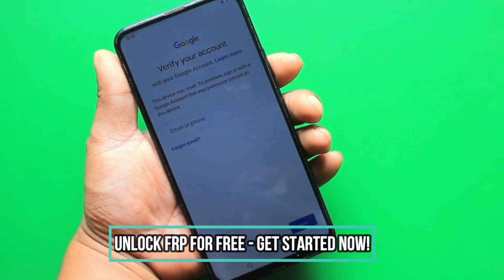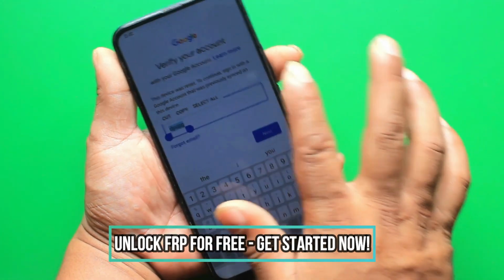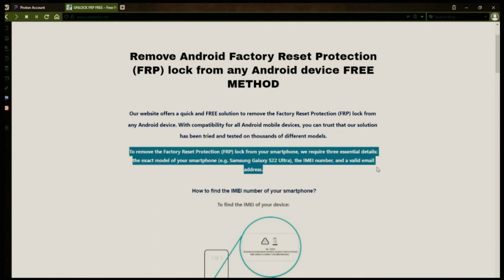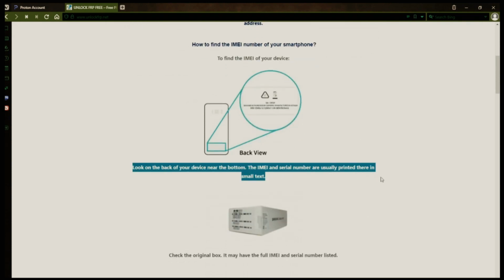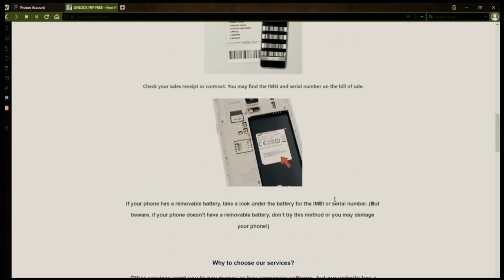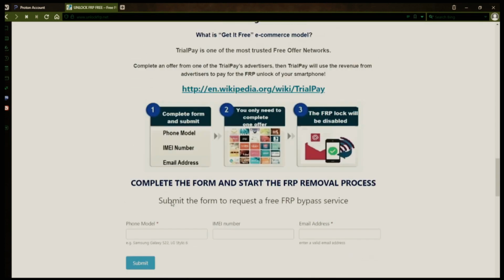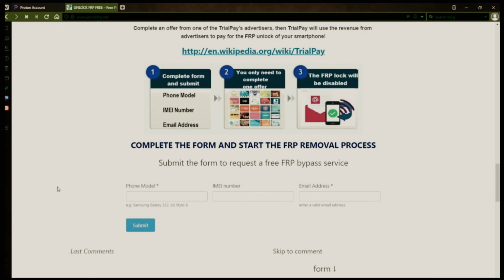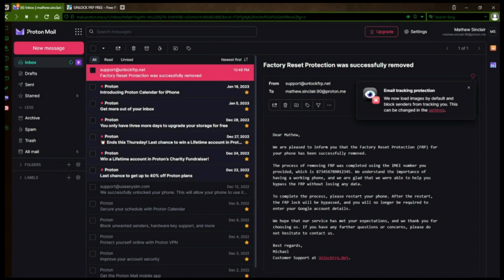Huawei FRP Bypass Without PC | Google Account Bypass All Huawei Remove FRP NO Talkback NO PC 2023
Huawei FRP Bypass. Huawei Google Account Remove FRP Bypass.

My apologies for the mistake in my previous response. Here is a revised version of the description:

Are you having trouble accessing your Huawei due to the FRP (Factory Reset Protection) lock? Our partner offers a safe and reliable solution to bypass FRP and remove the Google account from your Huawei device.
Their FRP bypass service is quick and easy, and does not require any technical skills or software downloads. Simply provide the IMEI number of your Huawei device and follow the step-by-step instructions on their website to unlock your device.
With their service, you can bypass FRP on your Huawei and regain full access to your device's features and functionality. Plus, their process is 100% safe and secure, ensuring the protection of your personal information and data.